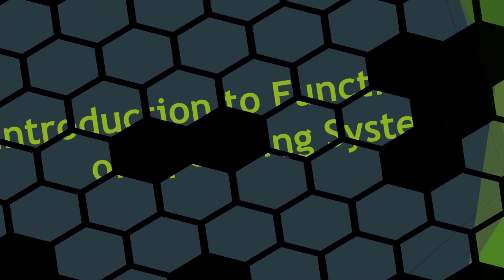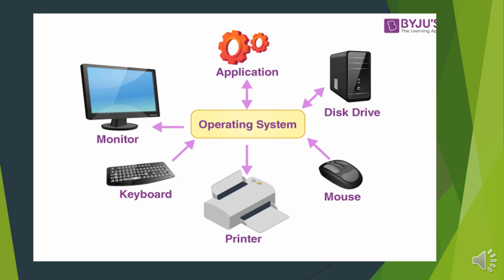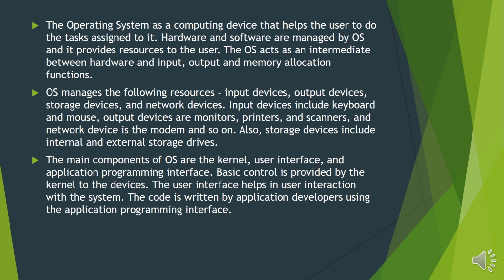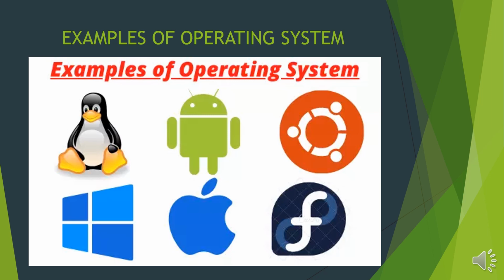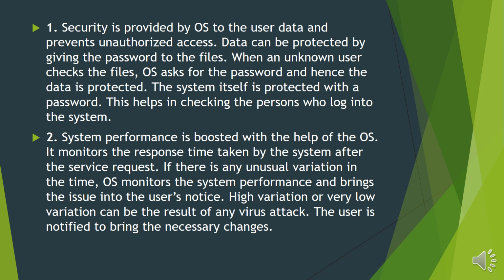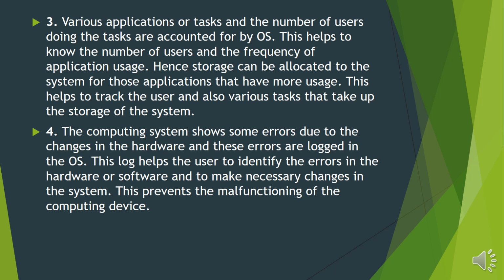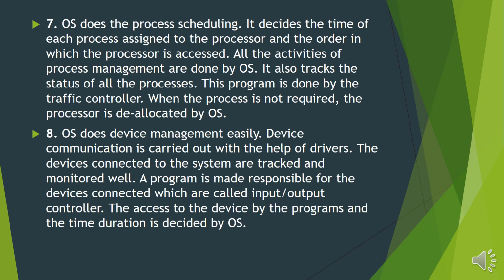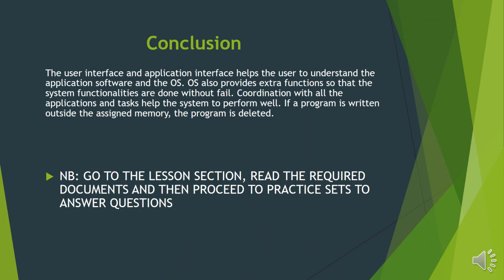Operating Systems and Functions of Operating System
The main function of an Operating System is to manage the computer resources well. This function is carried out with the help of the user and hence user interface should be proper and well maintained. Functions of OS help the user to do the tasks assigned to the system and it helps to do it in a proper manner. The services are provided to the user in the form of application software. Also controlling the device for several functions help the user to perform the tasks. Security and storage are the other areas where OS focus to do the system tasks and to help the user.